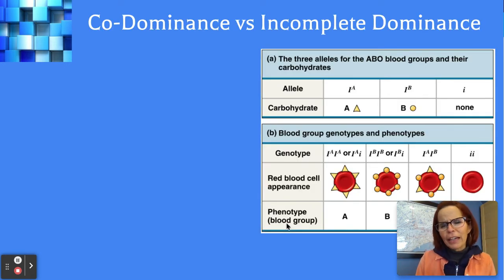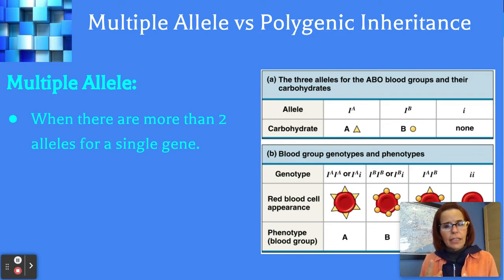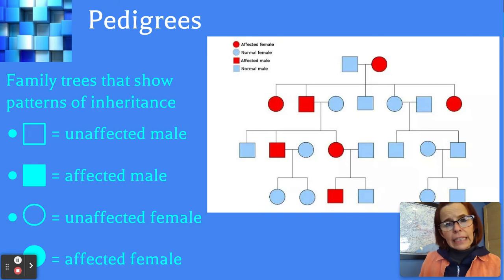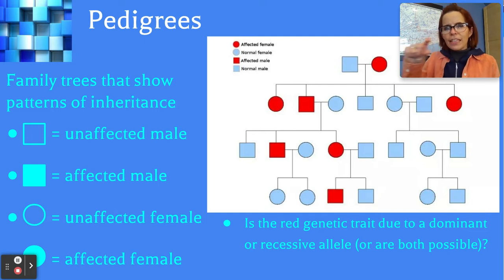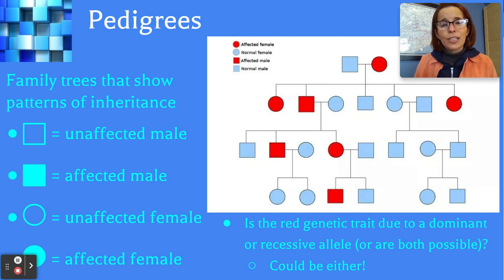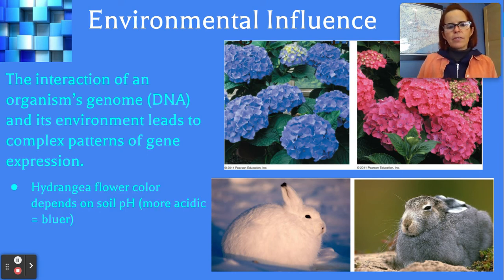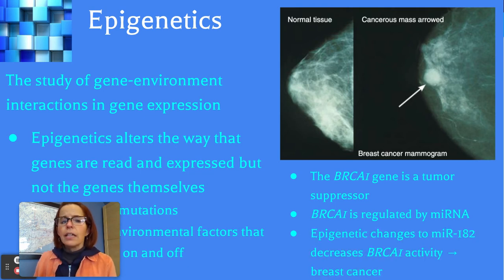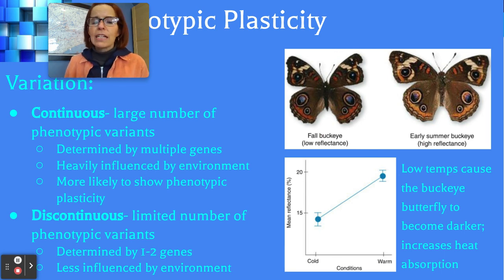Notes: Beyond Mendelian Genetics